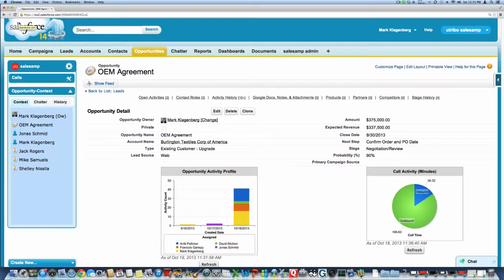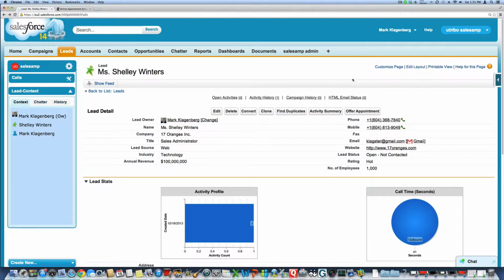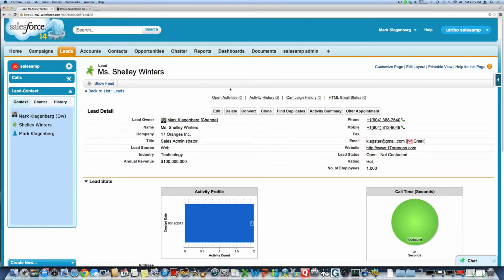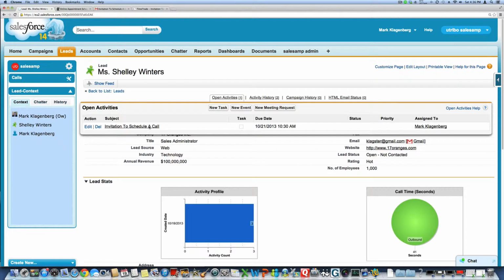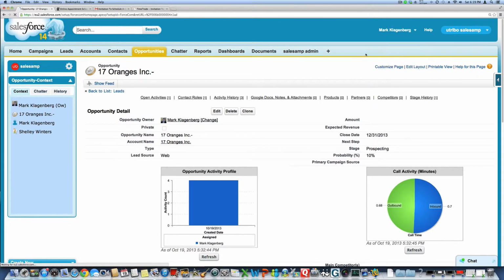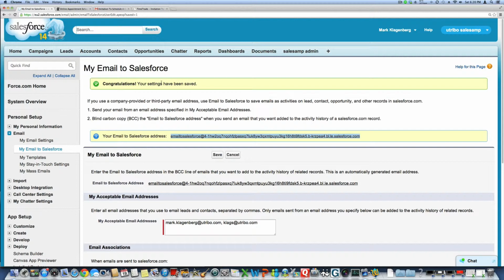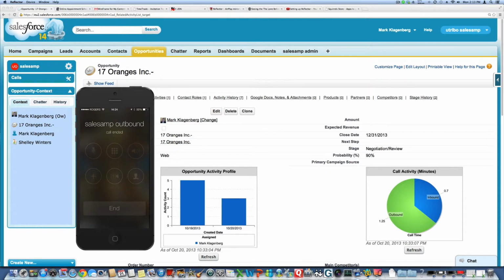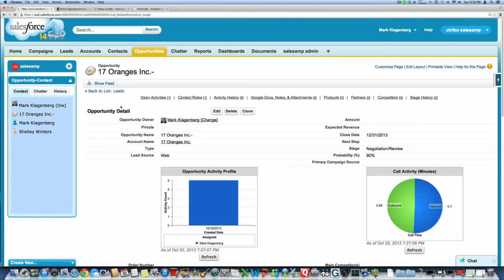Utribo Webinar: Sell More, Enter Less Data in Salesforce - Part I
Part I of the  October 22nd webinar on getting more out of Salesforce with productivity apps that let you automate your process, including Google Docs, TimeTrade, and Salesamp.